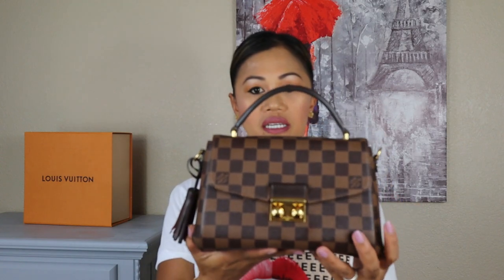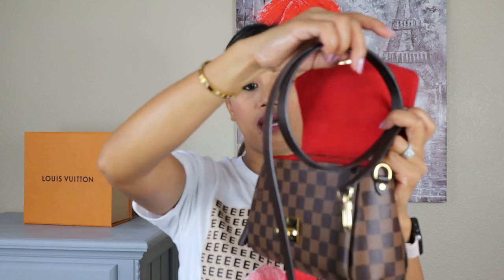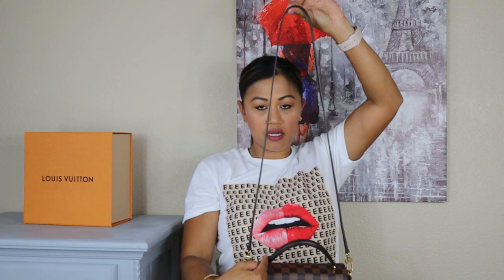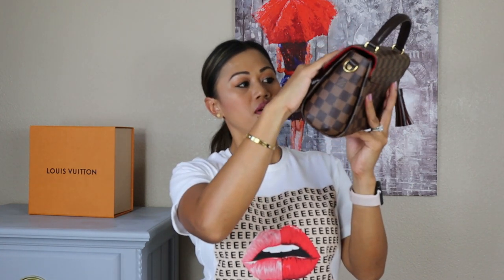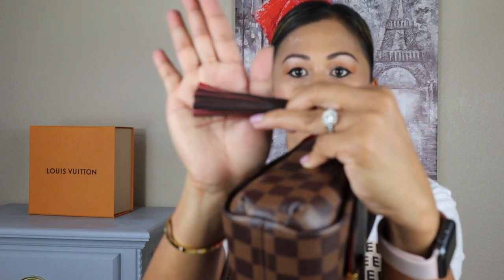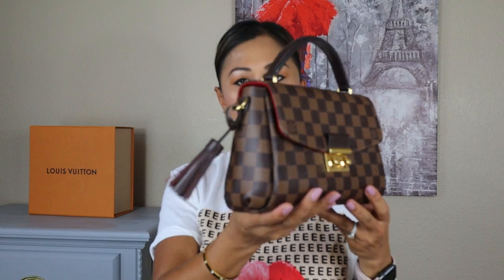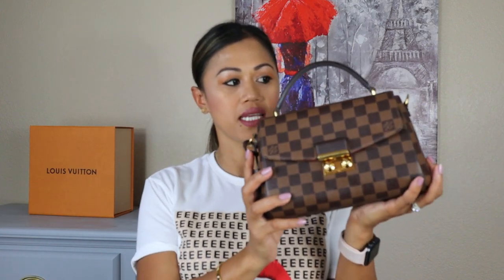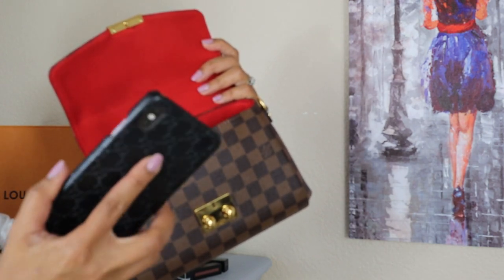LOUIS VUITTON CROISETTE BAG REVIEW**YAY OR NAY??? M O D E R N C A T H Y louisvuittoncroisette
Hello everyone, here I am with  bag review of my Louis Vuitton Croisette Bag I had purchased in Paris last September. This is my "almost" everyday bag, I had used this bag a lot, spilled water, sat on the car floor and overall a carefree bag. If you are considering of getting one, keep on watching and I hope I can help in any way.

WHAT FITS IN MY BAG
* Apple Iphone 10 XS max
*Louis Vuitton Zippy Wallet
*Louis Vuitoon 6 key holder
*Applee Airpods 2nd Gen
*NARS lipstick
*Bath and Body Works hand lotion
*Bath and Body Works hand sanitizer
*Quay Australia sunnies
*Louis Vuitton Key pouch
*Mask

Thank you for tuning in and hope to see you on my next video!!!

C A T H Y  M O R G A N